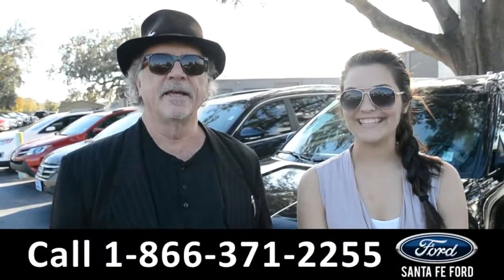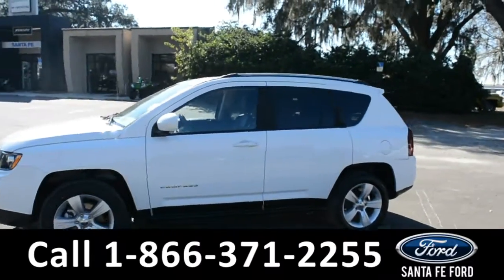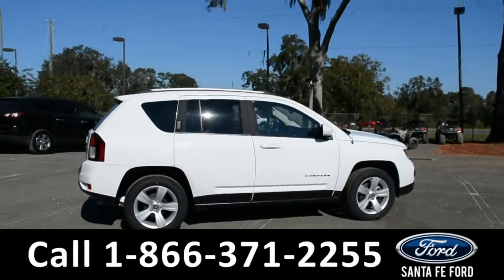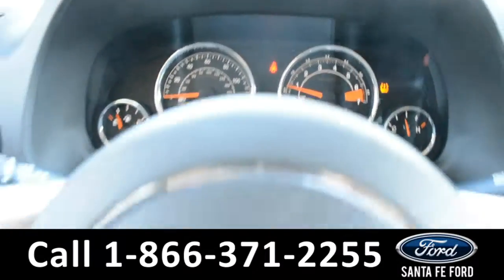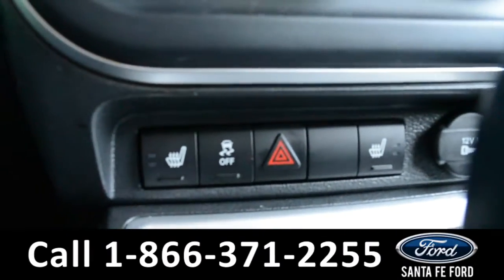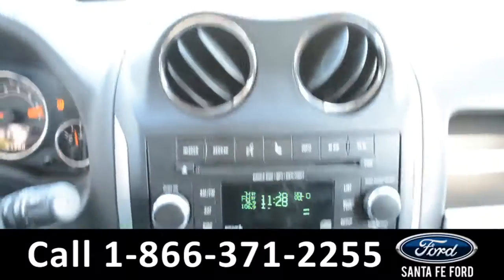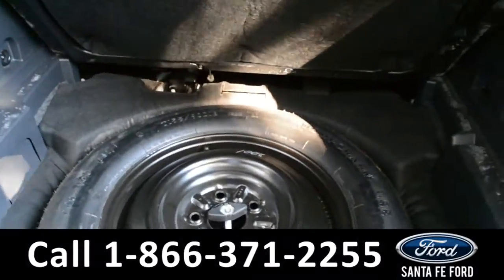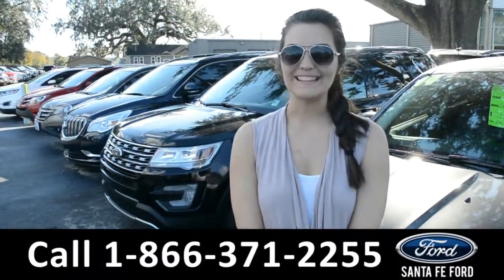Jeep Compass Gainesville Fl 1-866-371-2255 Stock# G-37756P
Jeep Compass Gainesville Fl 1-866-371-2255 Stock# G-37756P Here's the LINK!

video videos Jeep Compass Gainesville Fl